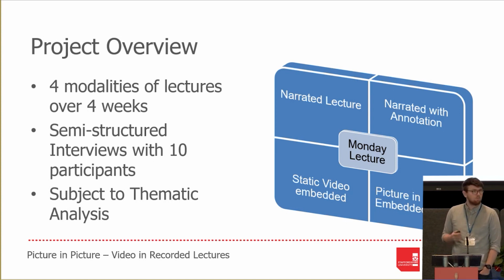Enhancing Student Engagement: The Role of Embedded Video in Multimedia Lectures | TILE Conference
Join Sean Wheatley, a distinguished Lecturer in Health, Science, and Wellbeing at Staffordshire University, as he delves into the era of blending learning and the evolution of lecture formats in higher education post-pandemic.

Amidst the wave of multimedia lectures, how do we ensure student engagement remains robust?

Sean’s project utilized embedded video content, giving a rich perspective on student experiences and perceptions of this method. Through in-depth interviews and thematic analyses, discover the crucial factors that determine the effectiveness of visual content in lectures and its ultimate impact on student engagement.

Dive in to understand more about the Visual Impact, Diversification of Content, and the nuanced Student Use of Asynchronous Content.